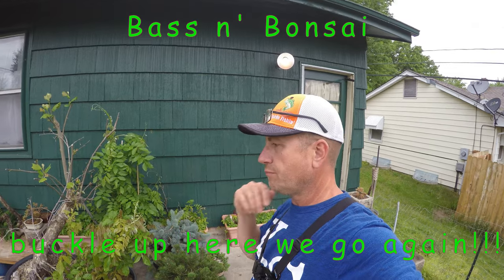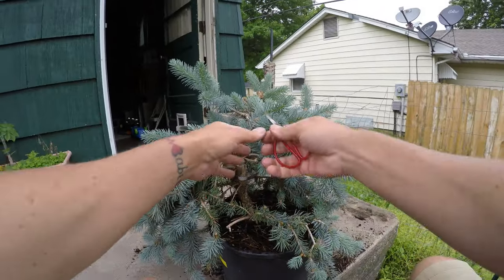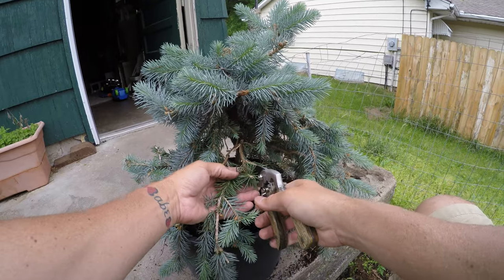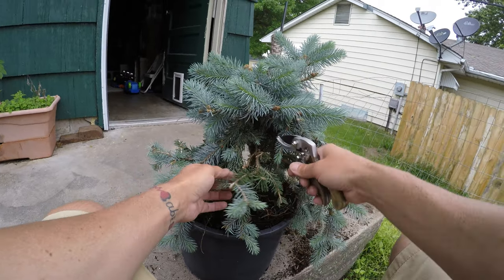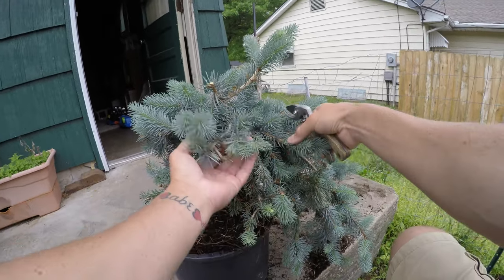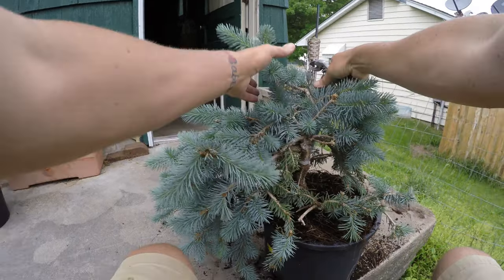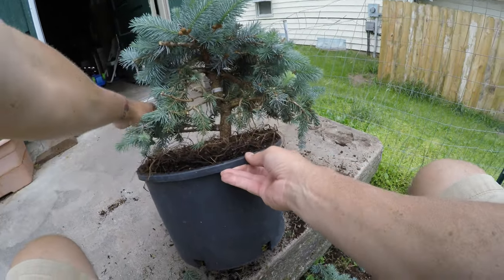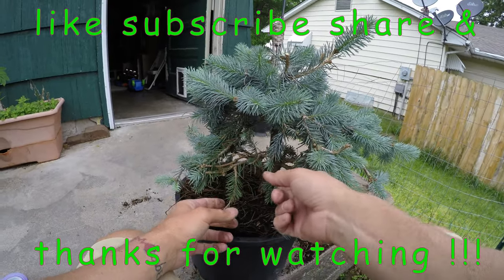blue spruce pruning first work towards making a bonsai tree how to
just the first of many workings on my blue spruce specimen collected from nursery stock
i didn't want to do to much at once considering the time of year but it needed cut back to keep branches from breaking off